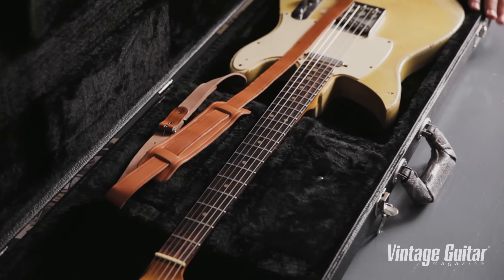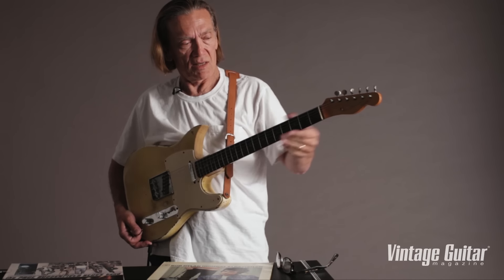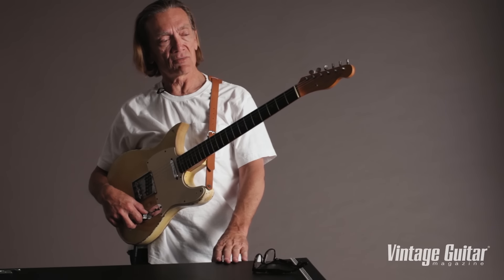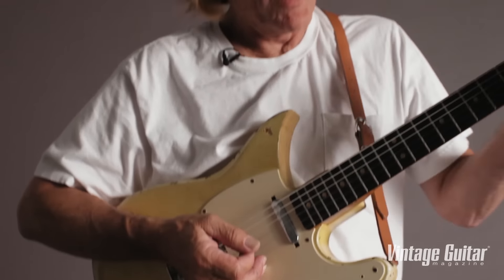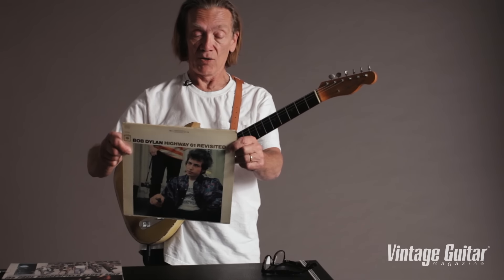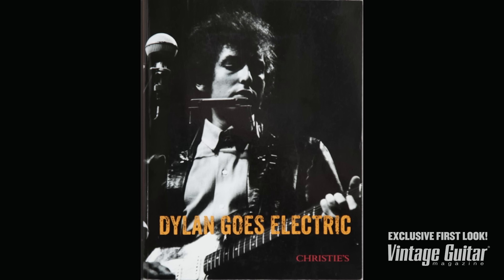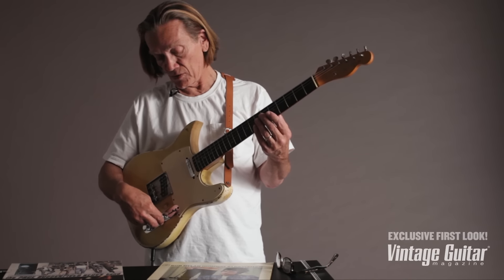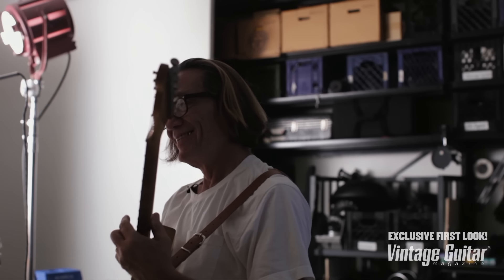G.E. Smith Jams on the Guitar That Killed Folk!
G.E. Smith (be)holds – and plays some prime Michael Bloomfield licks on – the '63 Fender Telecaster used by Bloomfield in the '60s, including when he appeared with Bob Dylan at the 1965 Newport Folk Festival. Bloomfield used the guitar to record the self-titled first album by The Paul Butterfield Band and Dylan's "Highway 61 Revisited." For Smith's turn, the guitar is plugged into an early-'65 Fender Concert and a Fender reverb unit. READ THE COMPLETE STORY OF THE GUITAR (including why it has that bizarre second cutaway), IN THE SPECIAL FREE Digital October '15 issue of "Vintage Guitar" magazine Very special thanks to John Peden, Taylor Peden, Dan Erlewine, and Mr. Smith.